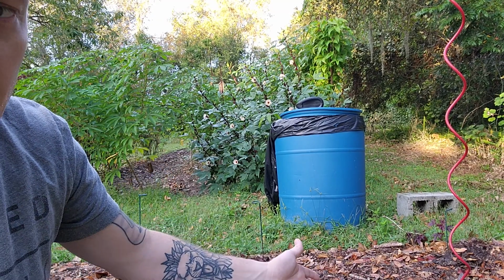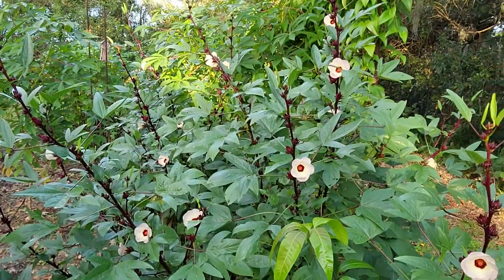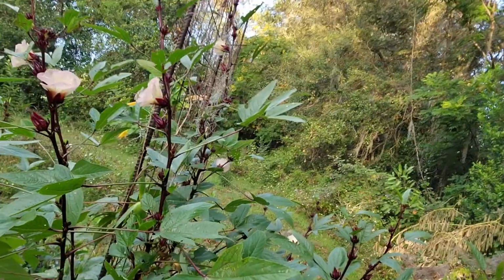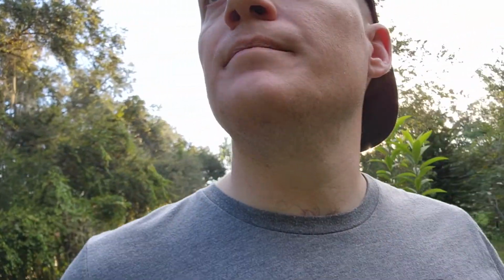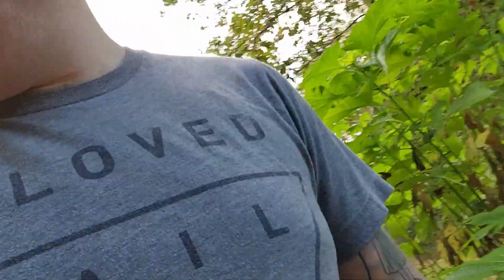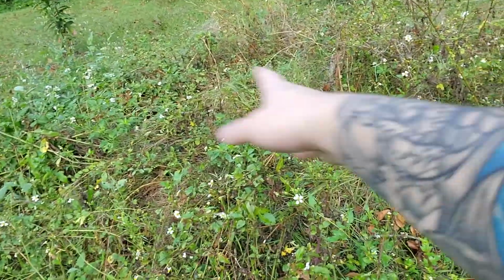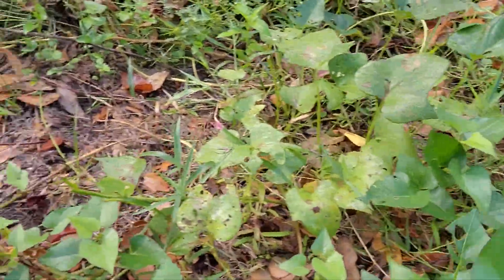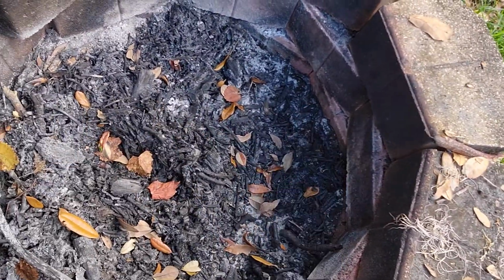Update: How'd We Do During the Hurricane?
Hey everyone! Thanks to God we didn't have any damage from Hurricane Ian. Here's a little update on what's growing in the lasagna and row garden. I will be adding more stuff soon, but I'm waiting for some seeds to come in the mail.